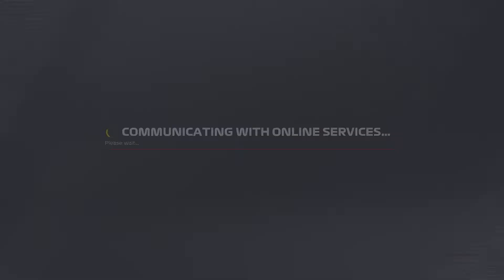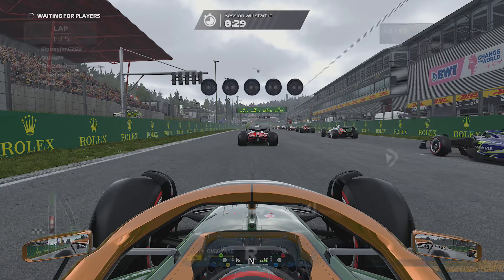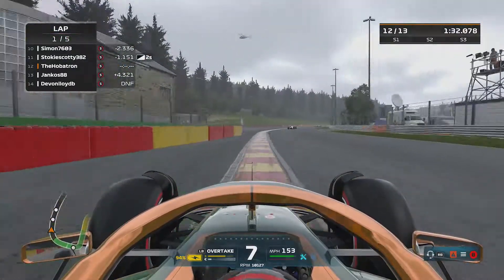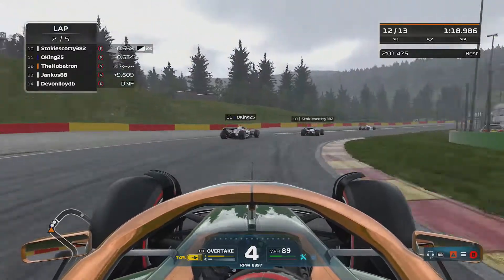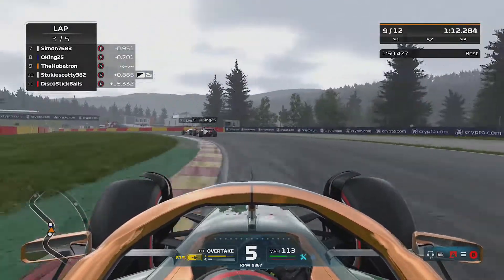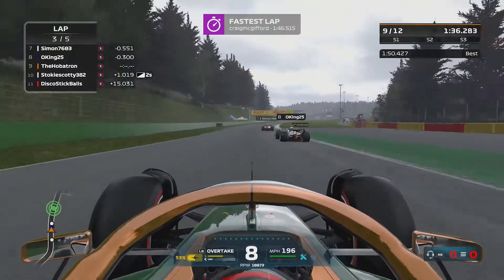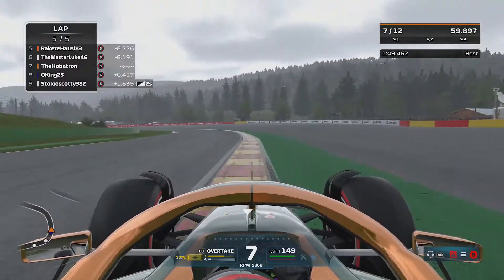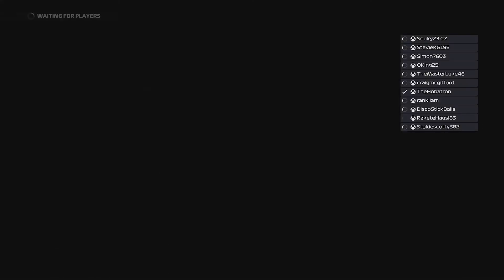hello F1 22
I'm...back?

sorry oking25 for calling you by a made up name